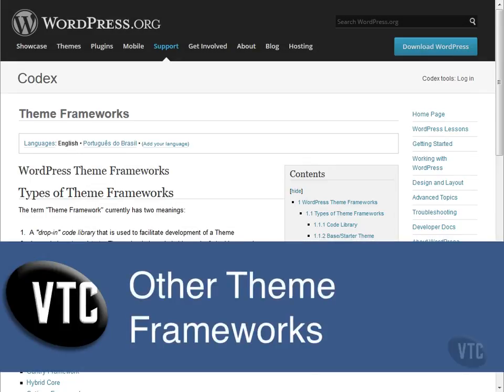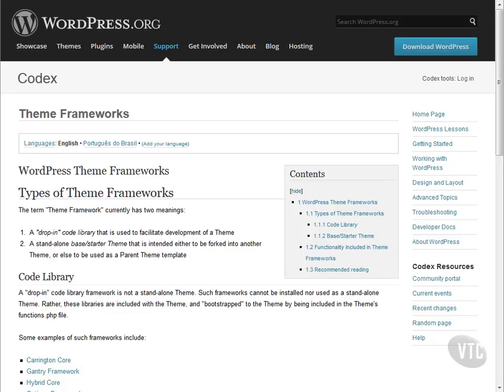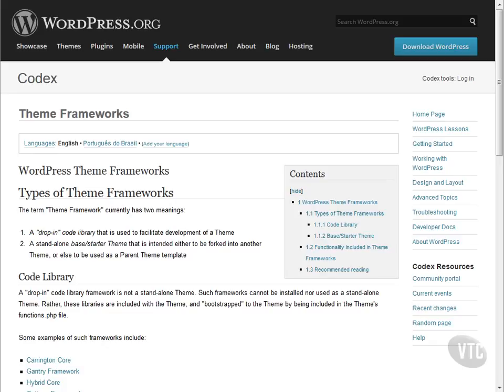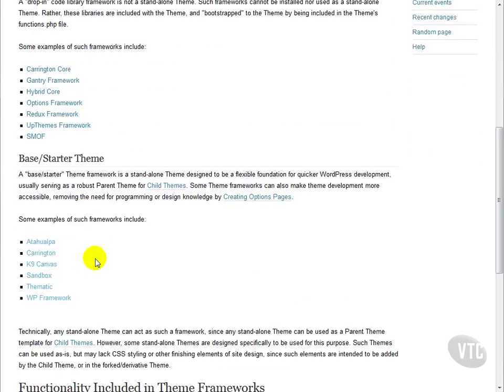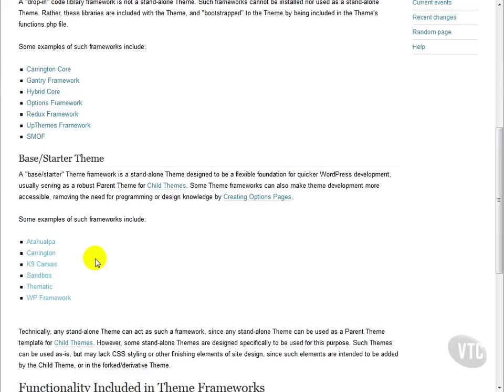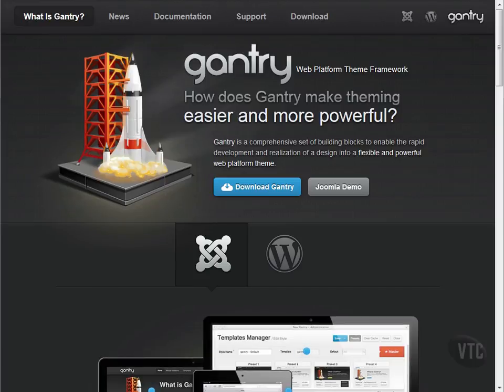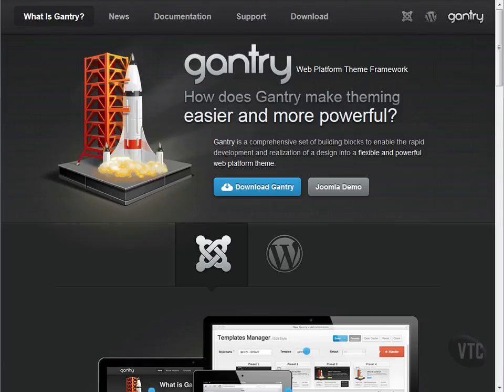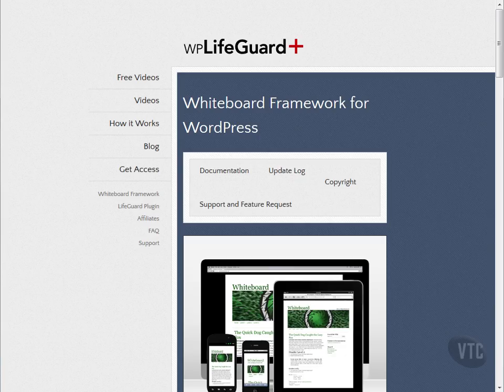(6)Look and Feel ( Other Theme Frameworks)